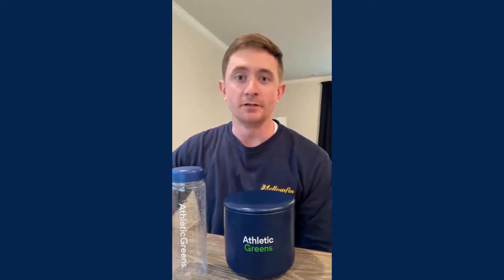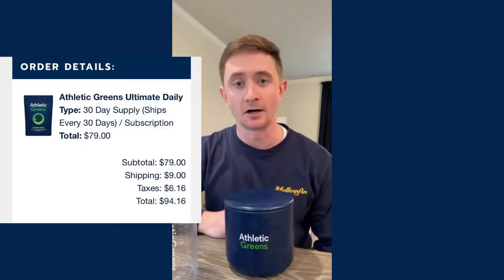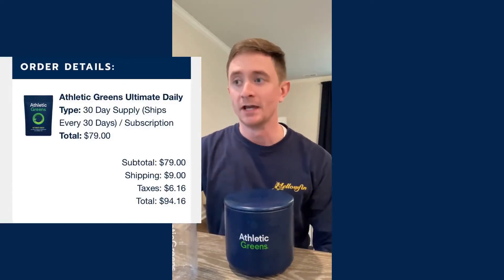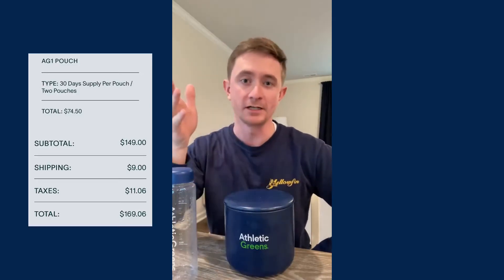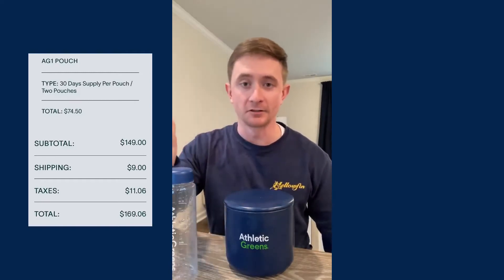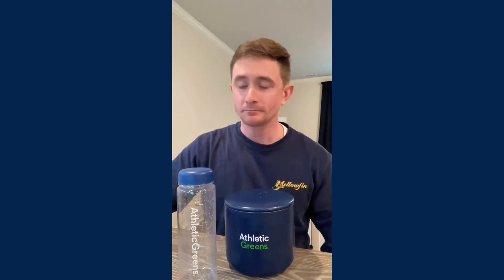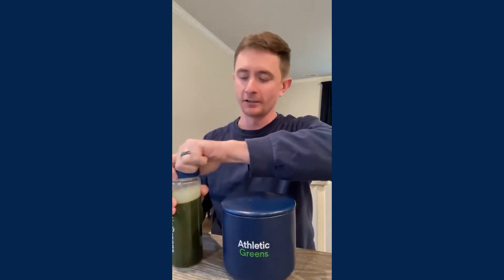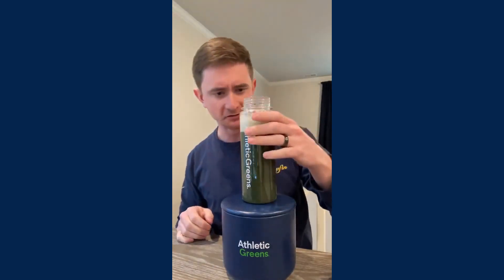Athletic Greens Review | Worth it?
I am not paid or sponsored in anyway to promote this product.